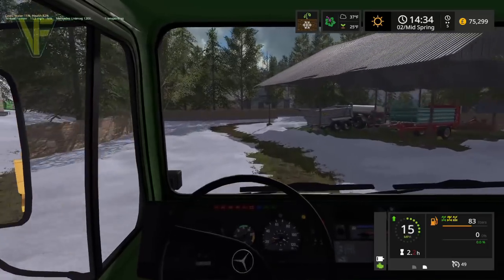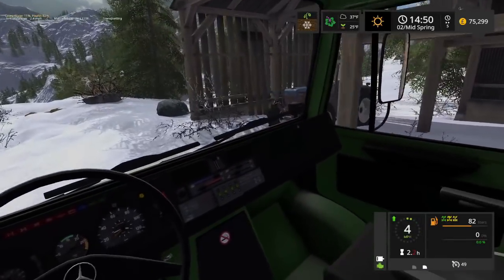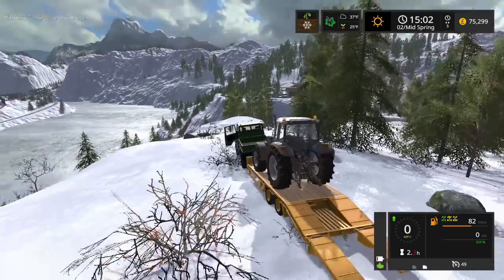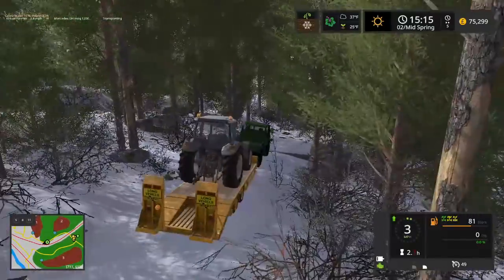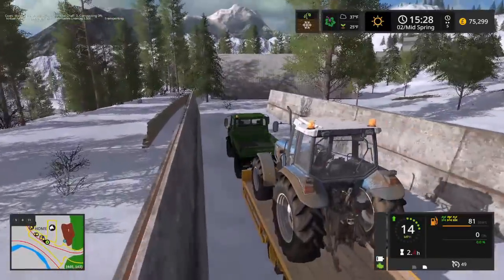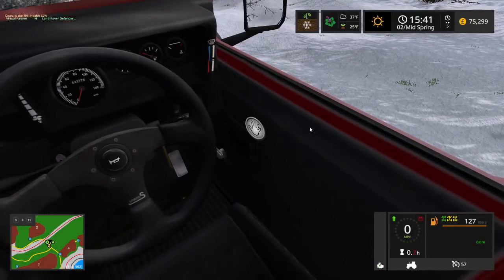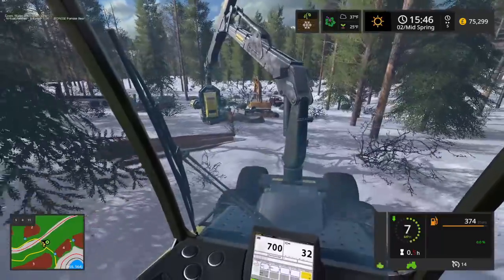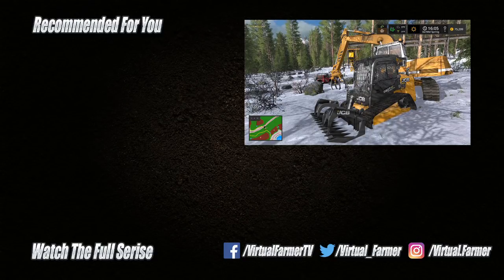Tractor Hunting! | The Abandoned Forest, Episode 4: Let's Play Farming Simulator 17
Rumor has it that somewhere in the Abandoned Forest there is a "new" piece of machinery that's been left and might have been be useful on the farm. Question is, can we find it and get it back to the farm in one piece?

Thanks to flatlander84 for the creation of this excellentmap. You can download it from the FS-UK

Thanks to the following Patreons for their support:
Jonathan Smith
Michael Schlaepfer

System Specs:
Processor:
Motherboard: